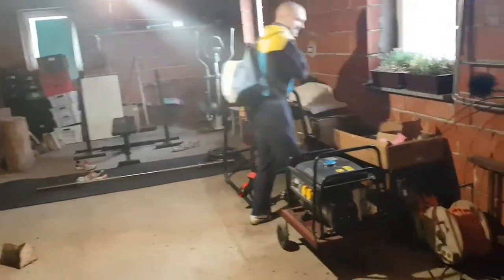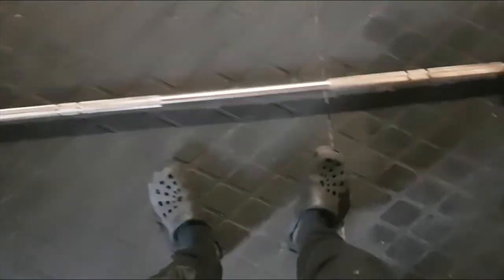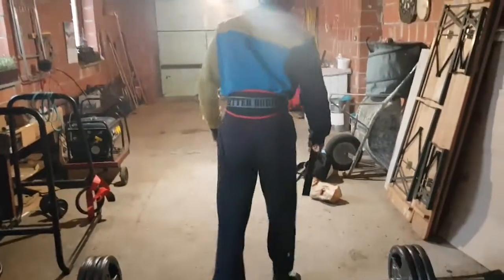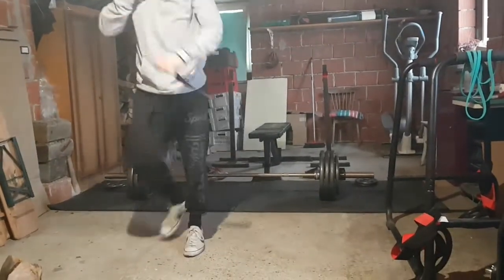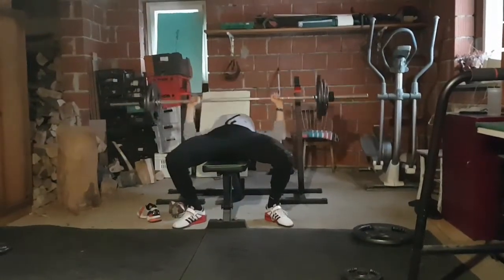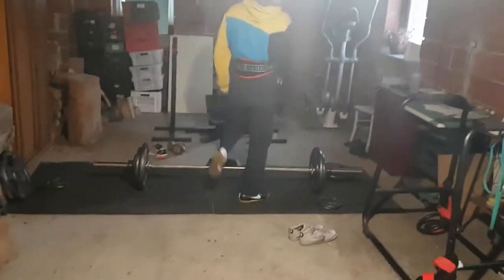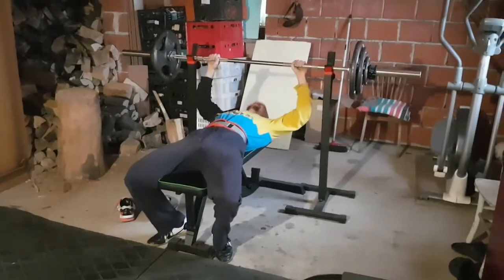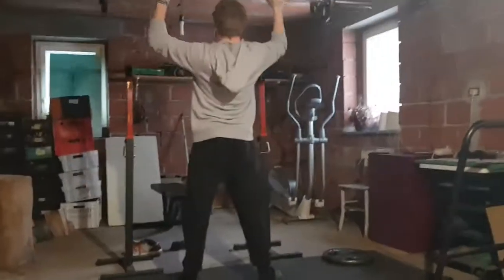WARNING! This Video Contains Bicep Curls | CoVlog #3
- Paused Deadlift 3x4 160kg
- Bench 2x8 85kg
- Row 4x8 85kg
- Overhead Press 4x7 45kg